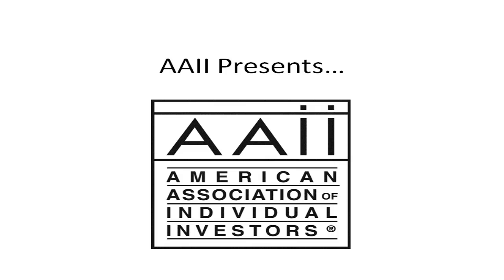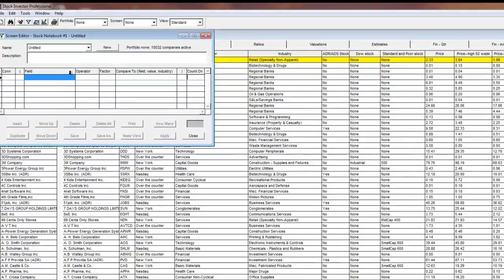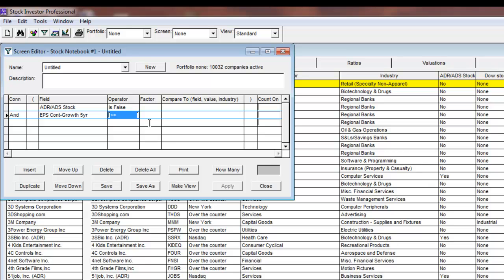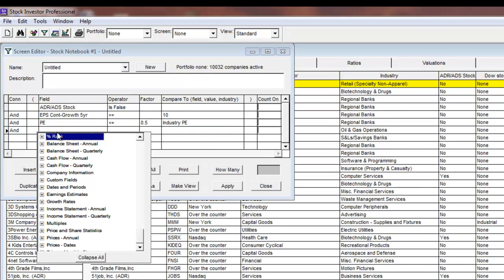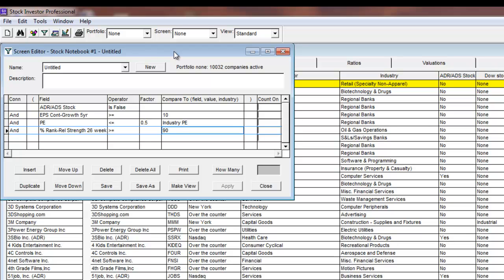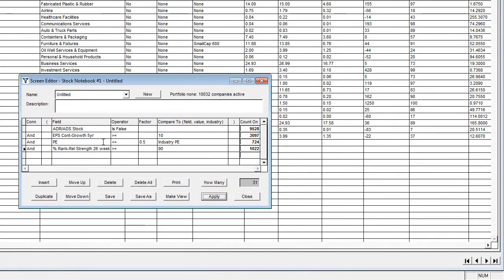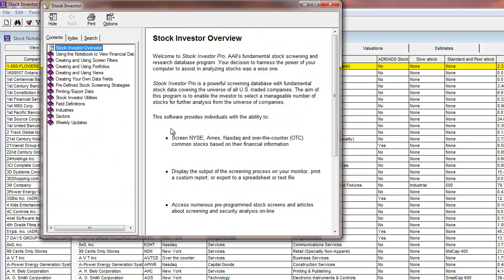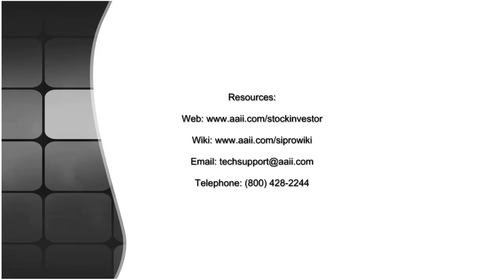Creating Basic Custom Screens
Isolate strong companies using AAII's Stock Investor Pro to create custom stock screens.